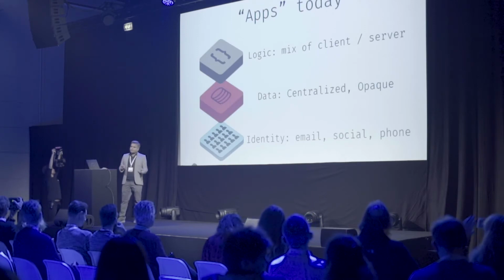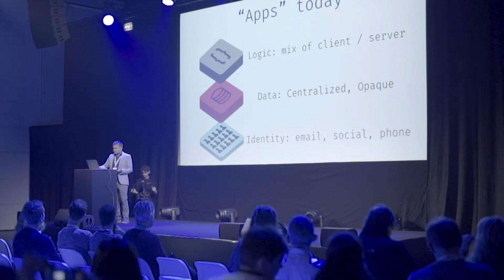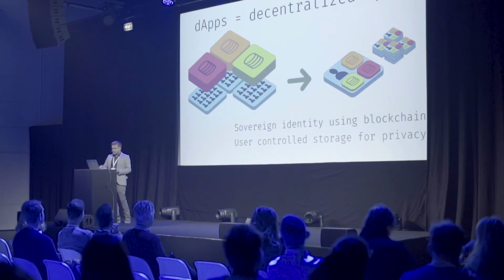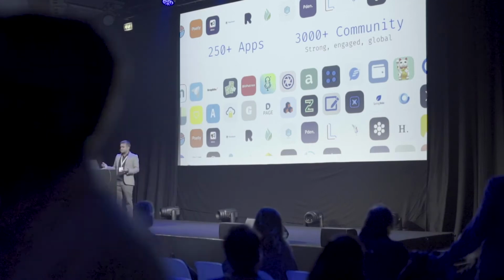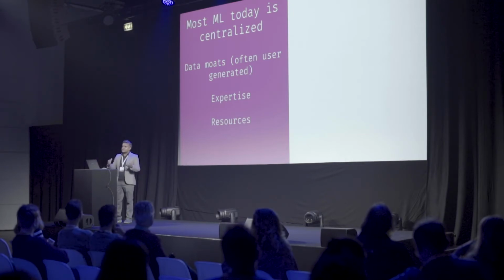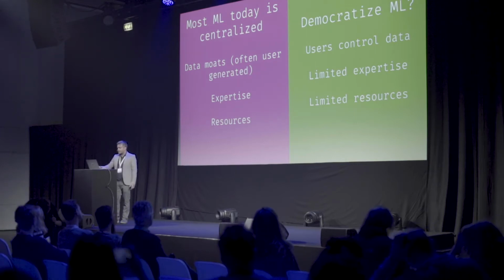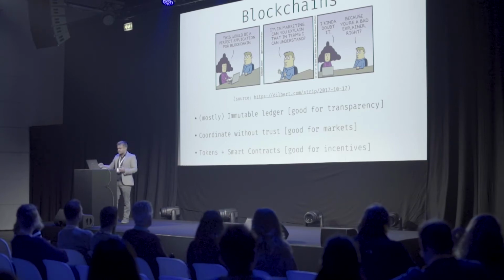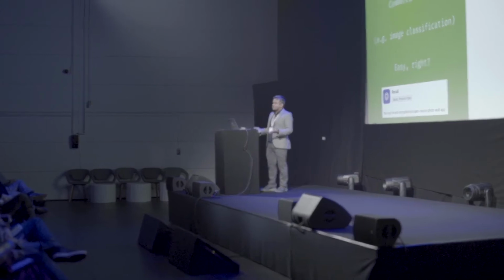WSAI 2019 - Blockstack - The ever-growing intersection of blockchain & AI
Watch Diwaker Gupta, Head of Engineering at Blockstack on stage at World Summit AI 2019.

The ever-growing intersection of blockchain & AI